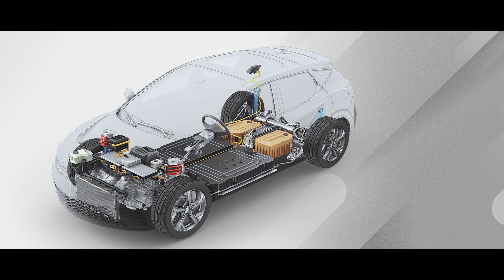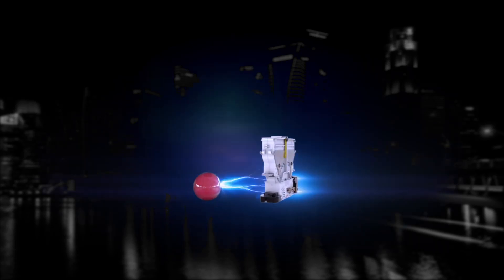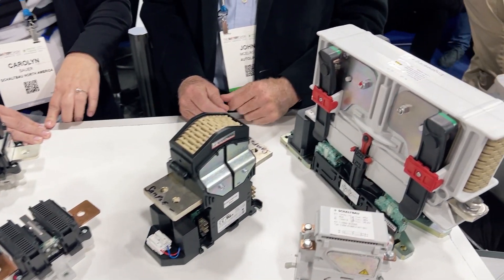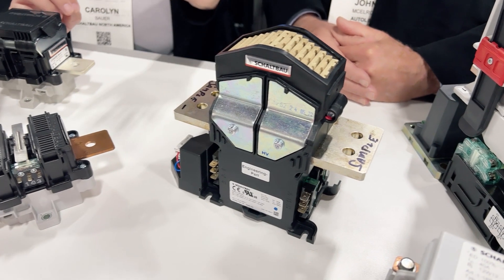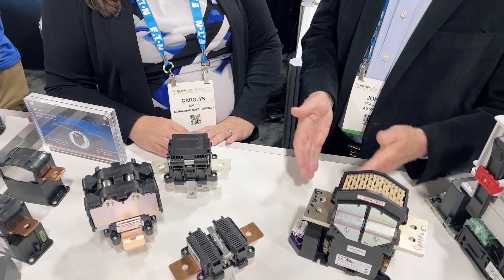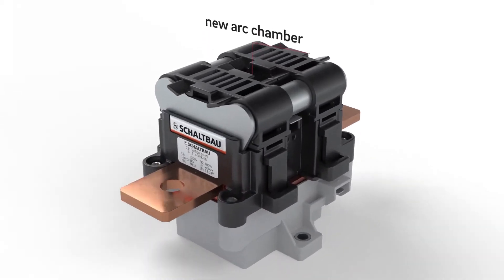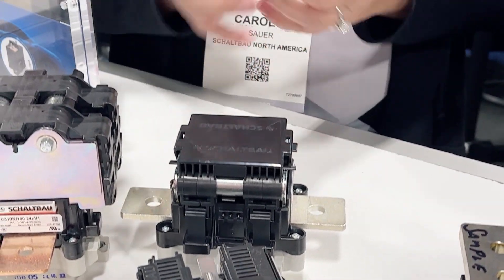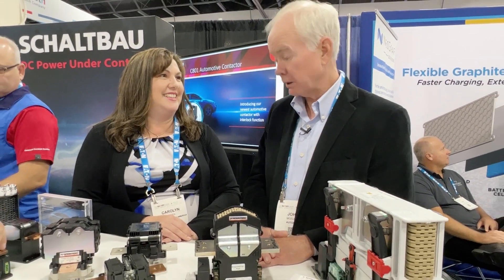Avoiding A Thermal Event With High Voltage Bidirectional Contactors - The Battery Show 2023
Safety is a big concern with EVs. Automakers want to do anything they can to prevent thermal events in electric vehicles. So Schaltbau came up with a novel way to make high voltage DC to DC bidirectional contactors. Carolyn Sauer, the director of business development, explains how Schaltbau’s bidirectional contactors are different from anyone else’s.